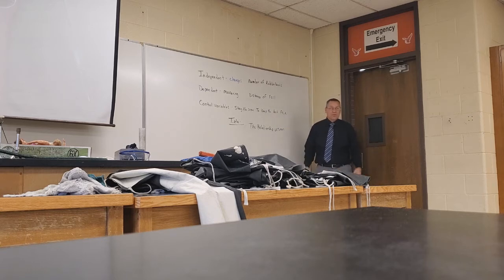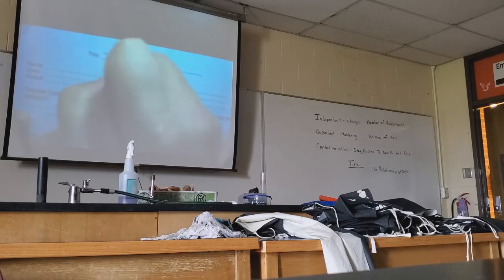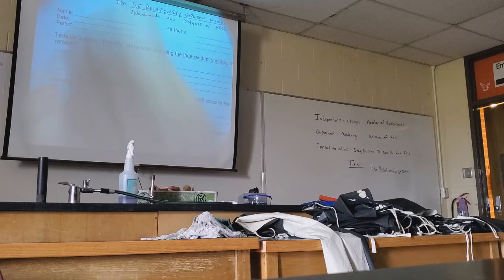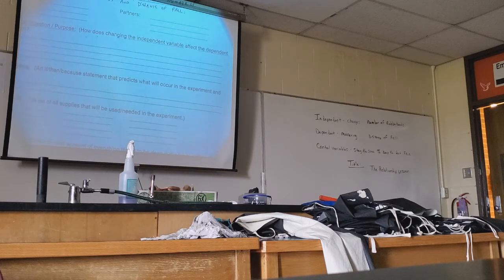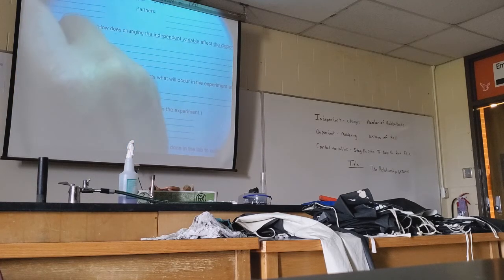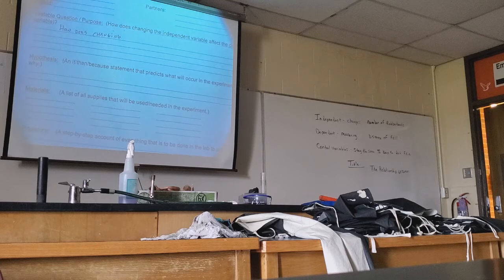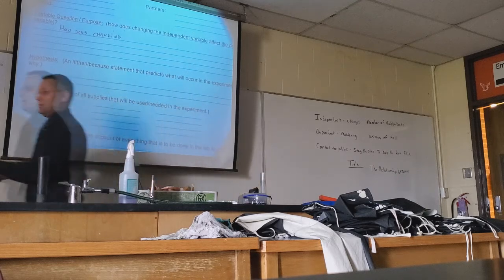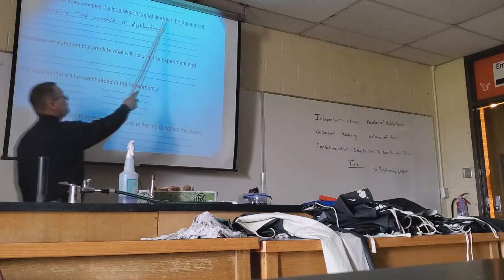Barbie Bungee Part 2: Title and Testable Question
Title expectations and how to write a testable question.